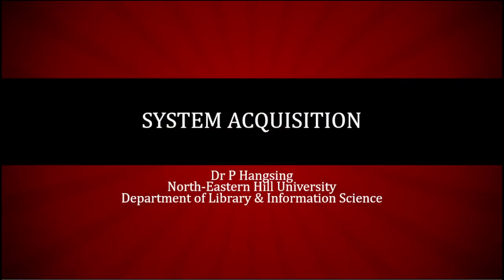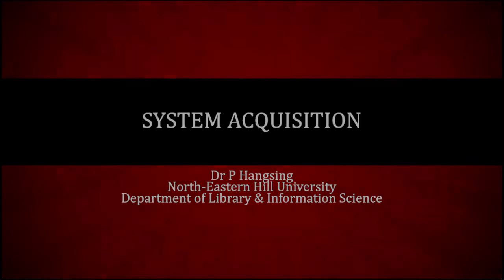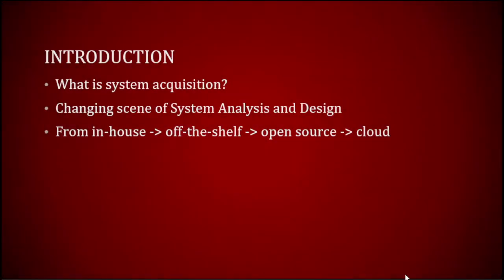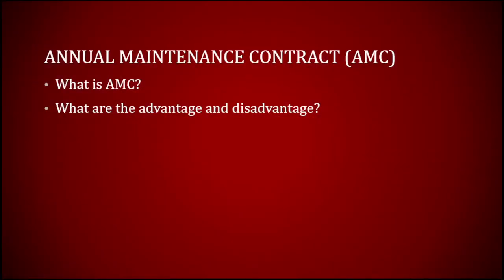System Acquisition by Dr P Hangsing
Part of the video lecture series of Dr P Hangsing for the Department of Library and Information Science, NORTH-EASTERN HILL UNIVERSITY, Shillong.